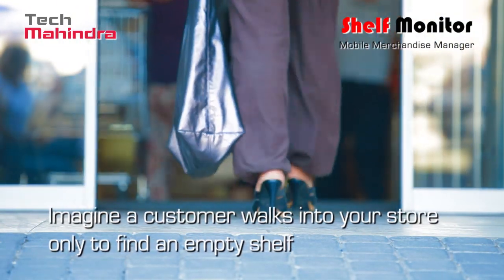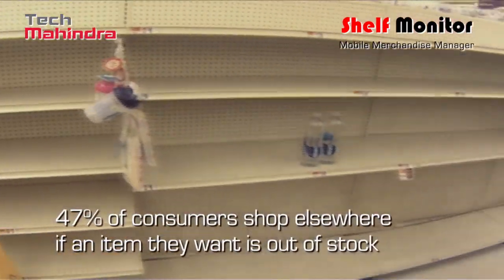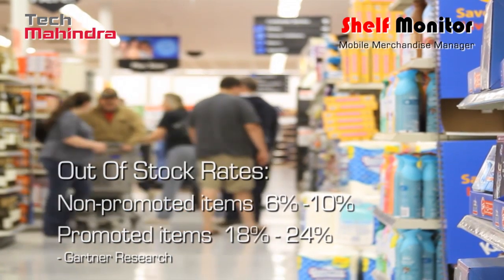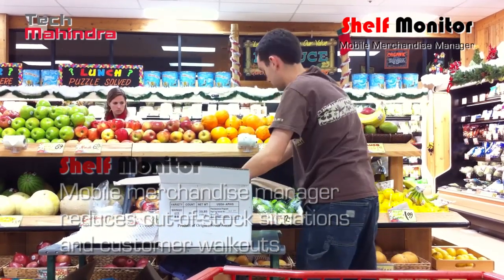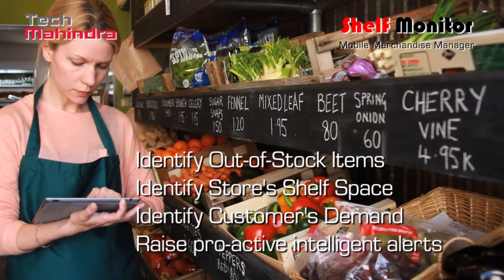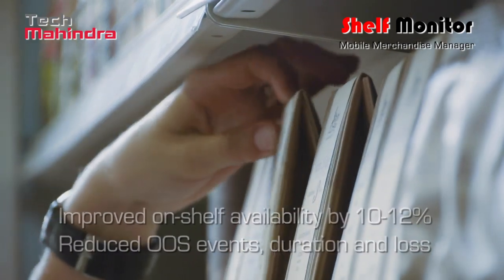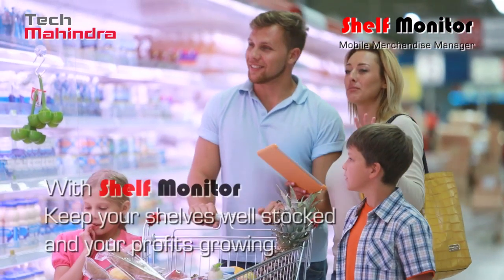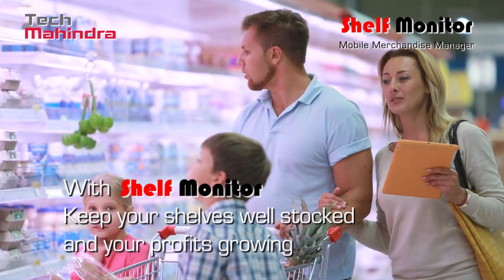ShelfMonitor - An innovative Digital Retail solution from Tech Mahindra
Tech Mahindra's Retail Center of Excellence (CoE) and SHELFMonitor™ is a one stop solution that alerts store personnel to take corrective actions and provides stock positions on the shelf.

SHELFMonitor™ reduces OOS events, duration and losses caused by it. Different stakeholders are connected on a single enterprise-wide window that connects to different
sources of data for efficiency in managing inventory.

The Solution is hosted on Cloud and can be provided as a service to multiple retailers with proper data management and data security.

In a nut shell, Retailers can provide enhanced shopping experience, leading to customer loyalty and increased revenues